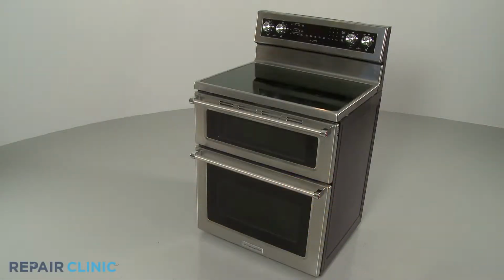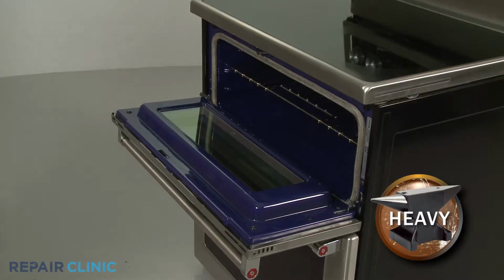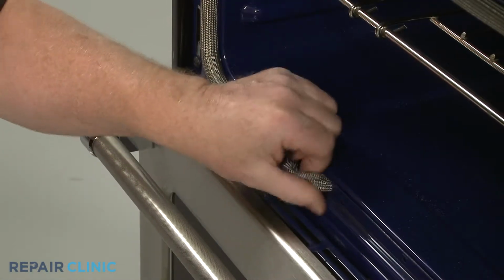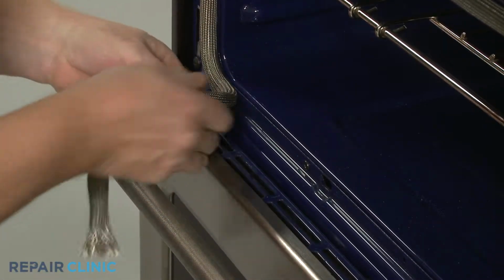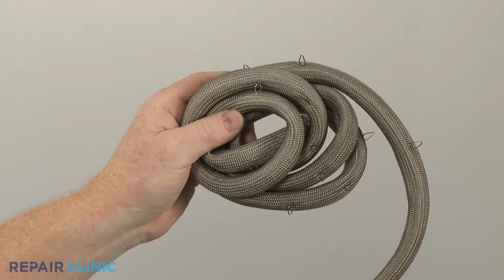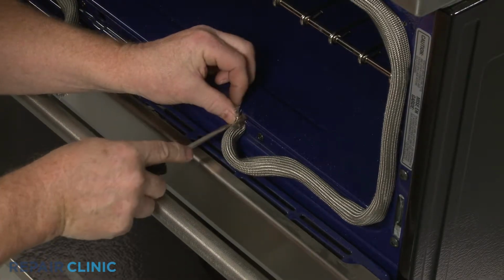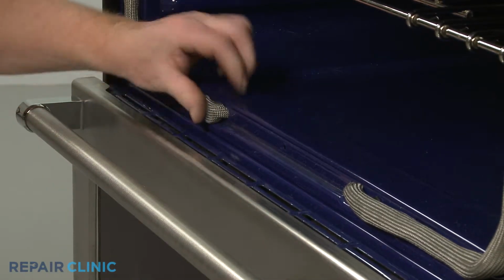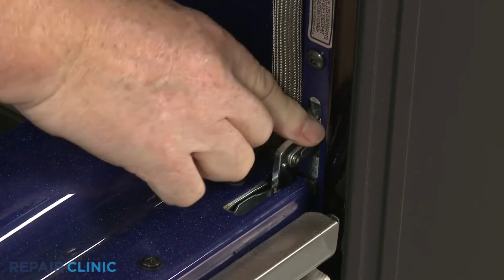Kitchenaid Double Oven Electric Range Upper Oven Door Gasket Replacement W10337392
This video provides step-by-step instructions for replacing the upper oven door gasket on a Kitchenaid double oven electric range (model KFED500ESS02). The most common reason for replacing the gasket is if heat is escaping from the upper oven door.

All of the information in this gasket replacement video is applicable to the following brands: Maytag, Amana, Magic Chef, Whirlpool, Tappan, Estate, Kitchenaide